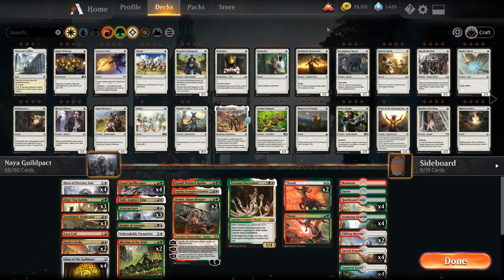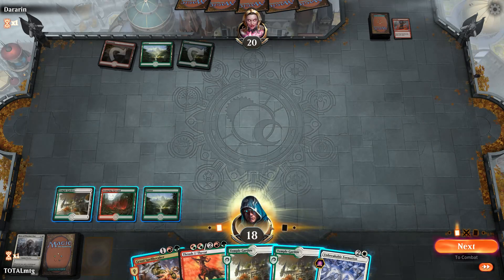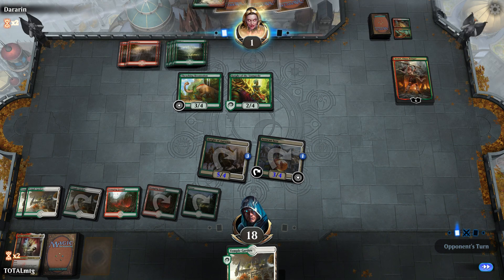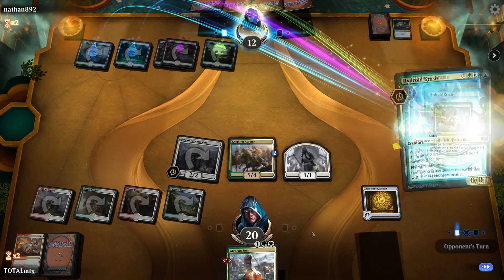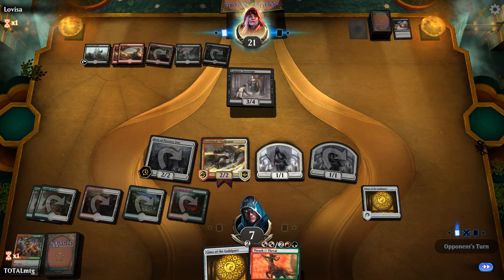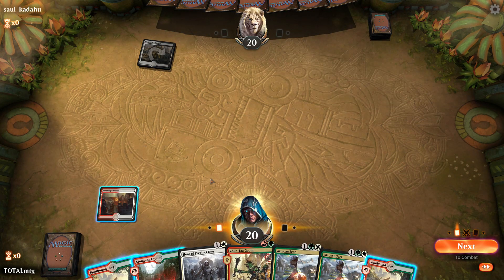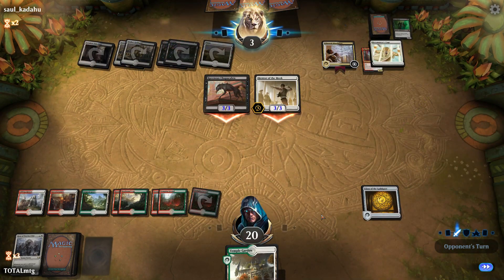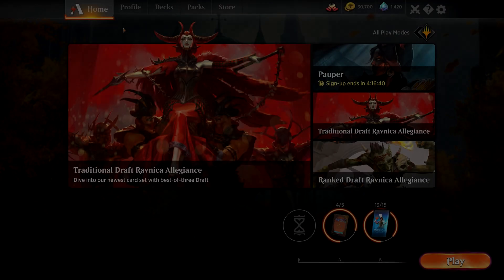NAYA GLASS of the GUILDPACT | Guide and Gameplay | MTG Arena Standard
Naya Glass of the Guildpact is today's deck that i put through it's paces on MTG Arena! This brew of mine is a multi coloured aggro deck that aims to get lots of creatures on the field attack with haste and riot over your opponents! Glass of the Guildpact wiill be our anthem of choice and will pump up all of our multi coloured creatures. Game plan 2 is to have our Hero's trigger every time we play a multi coloured spell and swarm the board and go wide!! The deck is great fun to play especially if you love playing smashy smashy creatures and playing aggro!! No counter spells here y'all!!

Here's the deck list for Naya Glass of the Guildpact

4 Hero of Precinct One (RNA) 11
1 Unbreakable Formation (RNA) 29
4 Rootbound Crag (XLN) 256
4 Stomping Ground (RNA) 259
3 Zhur-Taa Goblin (RNA) 215
1 Mountain (RIX) 195
2 Thrash // Threat (RNA) 229
4 Gruul Spellbreaker (RNA) 179
2 Rhythm of the Wild (RNA) 201
2 Domri, Chaos Bringer (RNA) 166
1 Grand Warlord Radha (DAR) 195
2 Justice Strike (GRN) 182
3 Swiftblade Vindicator (GRN) 203
1 Tajic, Legion's Edge (GRN) 204
4 Sacred Foundry (GRN) 254
2 Clifftop Retreat (DAR) 239
1 Knight of Autumn (GRN) 183
3 Atzocan Seer (RIX) 153
4 Glass of the Guildpact (RNA) 233
1 Trostani Discordant (GRN) 208
1 Aurelia, Exemplar of Justice (GRN) 153
4 Temple Garden (GRN) 258
1 Forest (RIX) 196
4 Sunpetal Grove (XLN) 257
1 Lava Coil (GRN) 108

Some more great content to check out!

Lots and lots of MTG Arena gameplay and deck techs all in this one playlist so check it out!!

If you like Top MTG or Best Lists then here they all are! TOP 5's , 10's '15's from cards in new sets, formats and what ever else takes my fancy!

So what are my favourite videos from the channel, well here they are in this playlist put together by yours truly!

Every single great deck that i have brewed is in this one great playlist!! Decks old and new will all be here, Standard, Modern, Pauper, Commander and Legacy!

Thanks for watching the video it means a lot and if you could hit that subscribe button it let me knows to keep making great MTG videos for you all as we keep growing. Thanks Matt